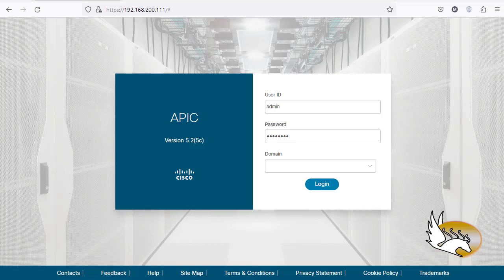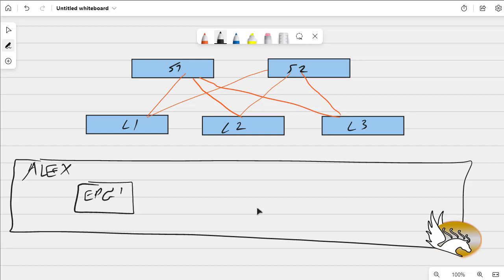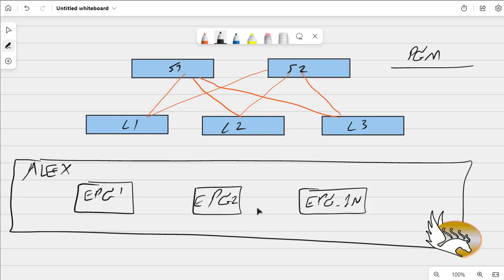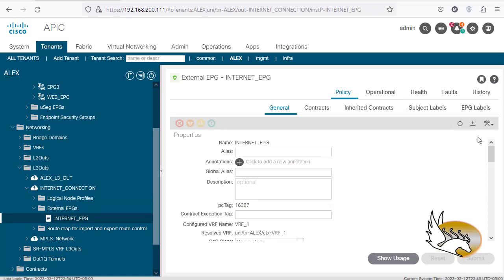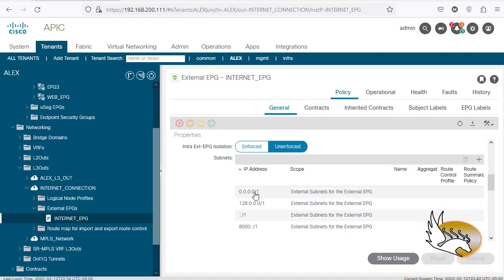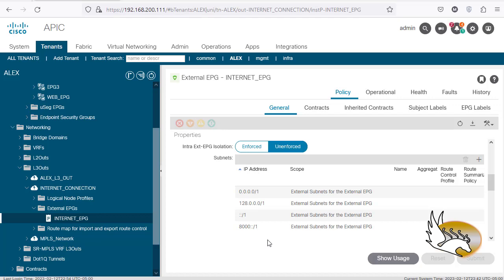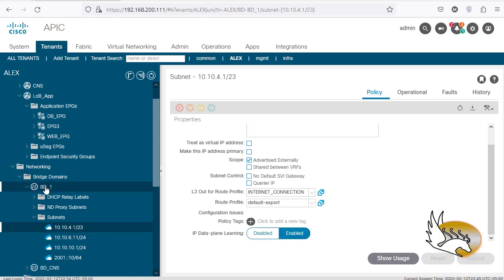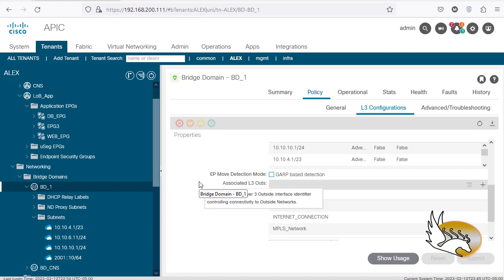Advertising Routes for EPGs in Cisco ACI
How to Redistribute Routes from One EPG to Another using Route Advertisement or Preferred Group Membership